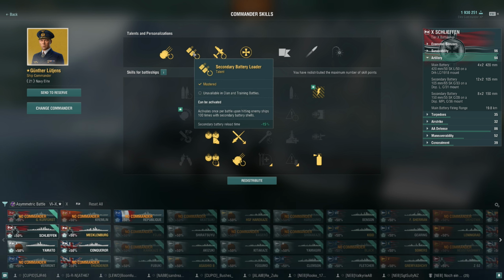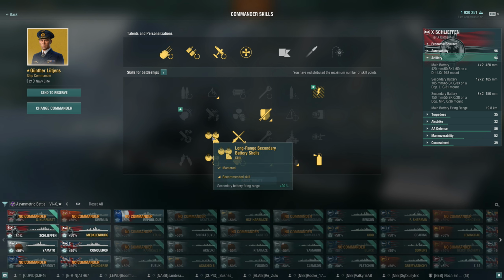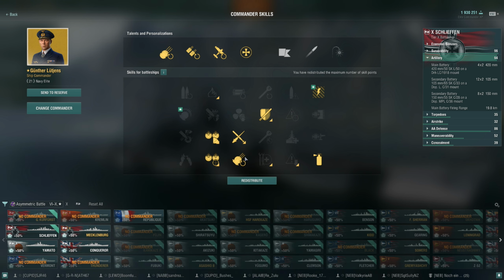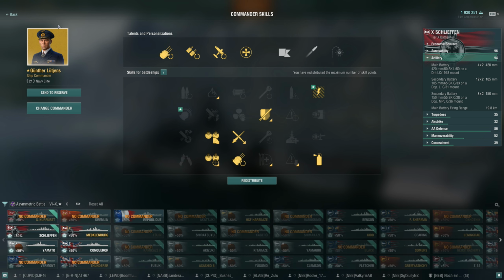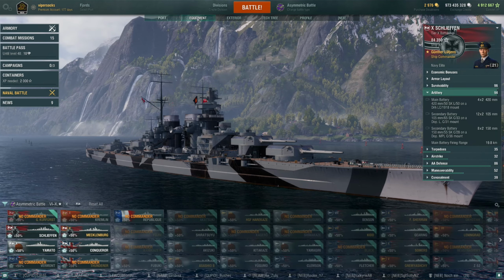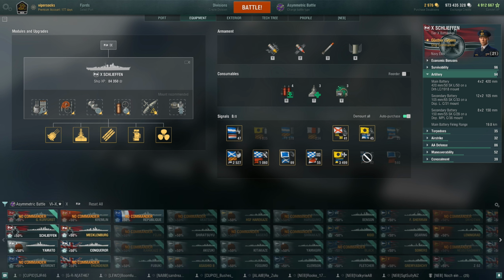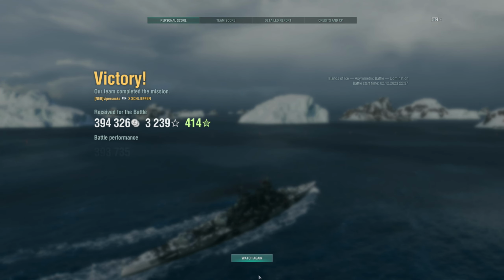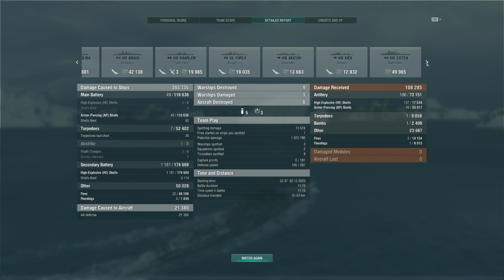World of Warships: Schliffen - Press W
A purely fun asymmetric battle in the tier 10 German battlecruiser Schliffen.